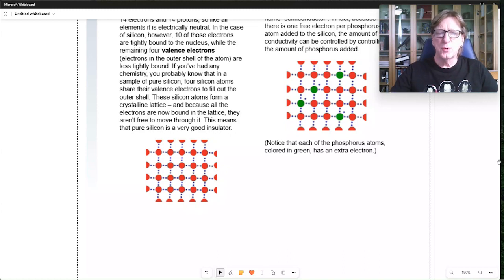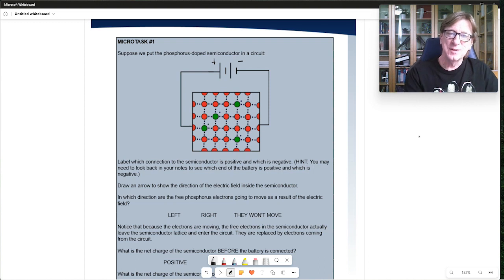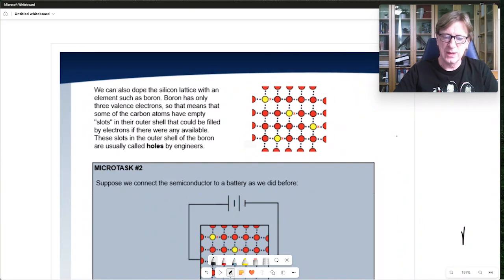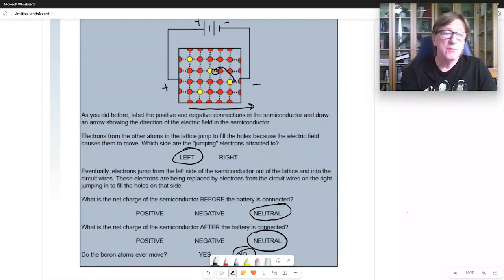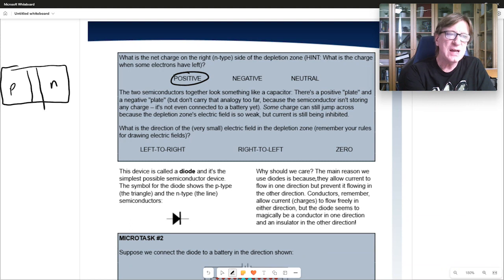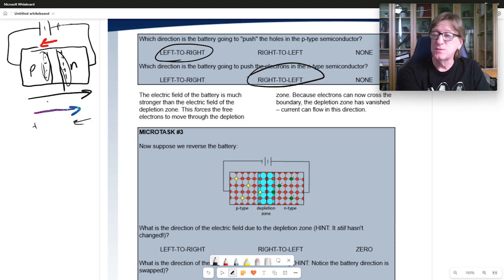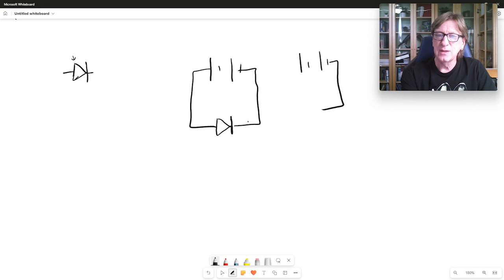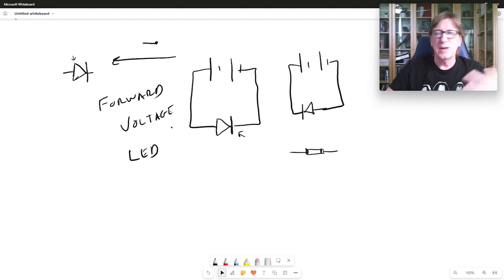University Physics II: Semiconductors and Diodes